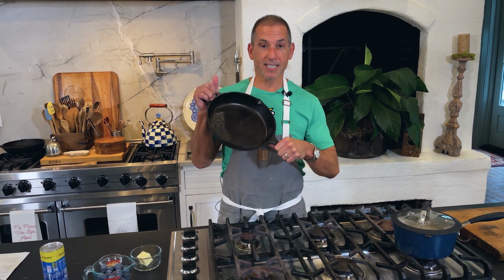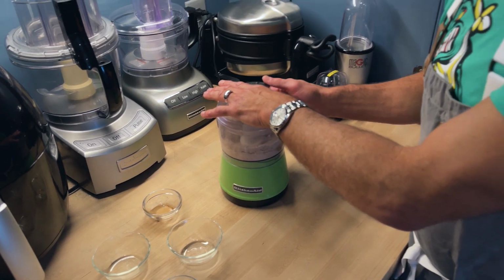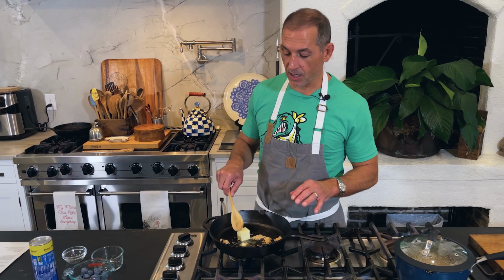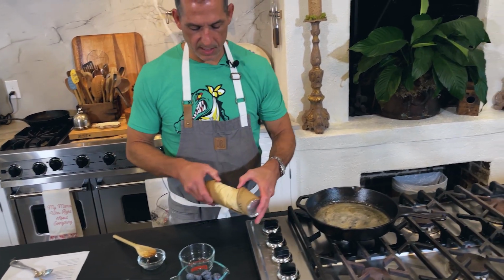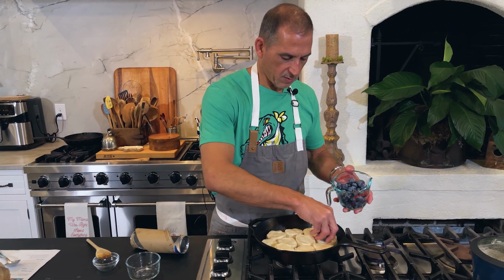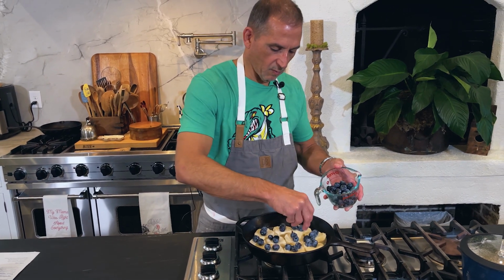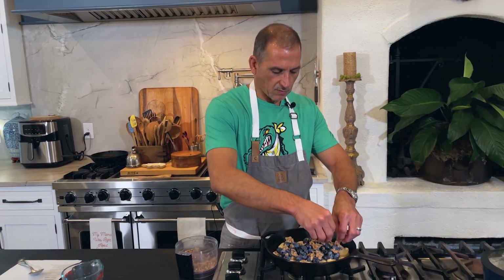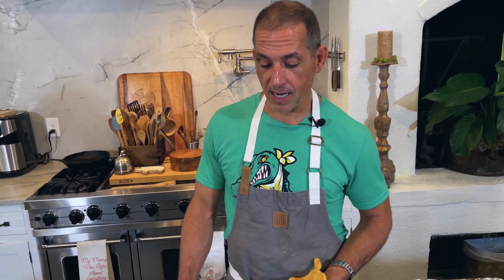Love & Best Dishes: Easy Blueberry Skillet Cake Recipe | Blueberry Recipes Easy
Easy Blueberry Skillet Cake Recipe | Blueberry Recipes Easy - The Deen Family has great canned biscuit dessert recipes, like this blueberry streusel bread. These blueberry biscuits are next-level!